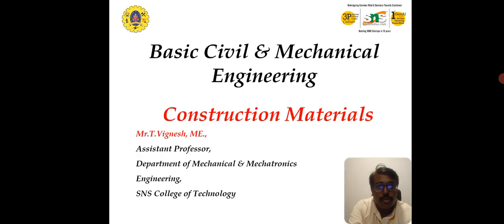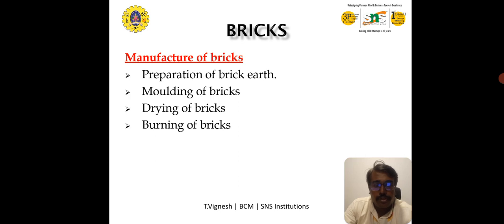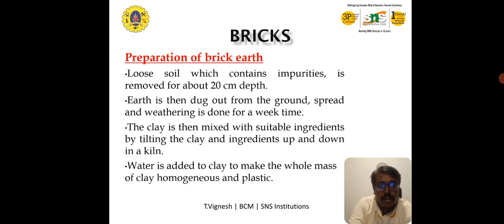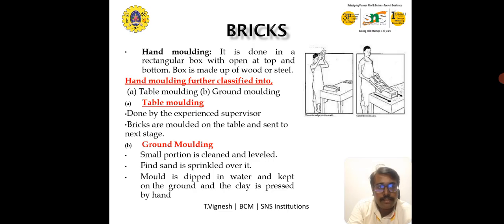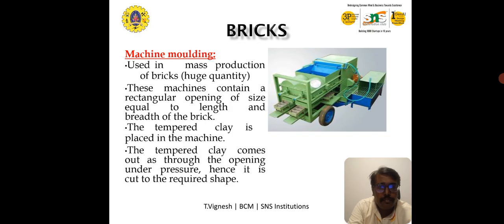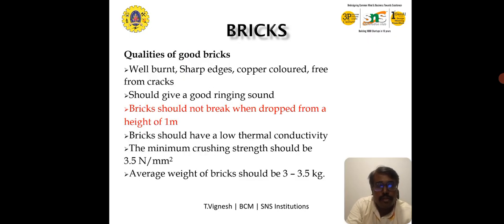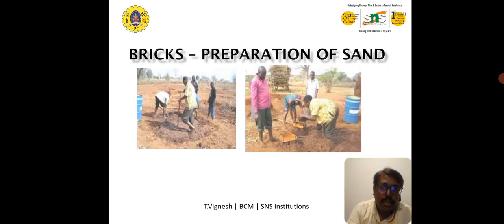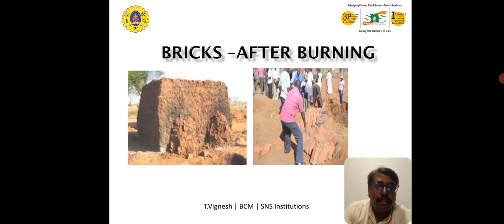Construction Material - Brick | BCM | SNS Institutions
Explore the basics of bricks as a primary construction material. Learn about their types, properties, advantages, and common uses in building structures. A quick guide for students and professionals in civil engineering and construction.